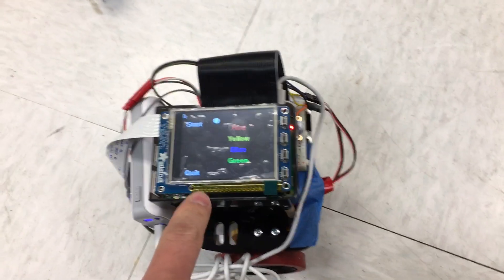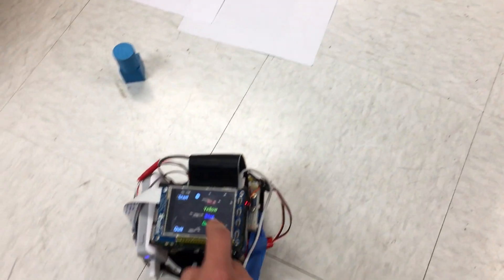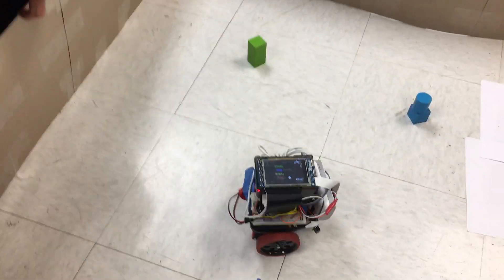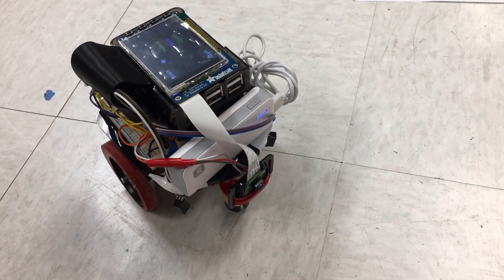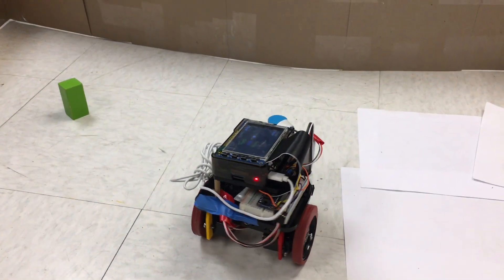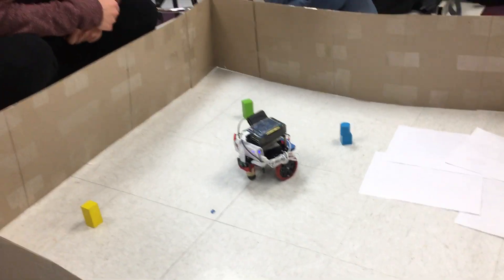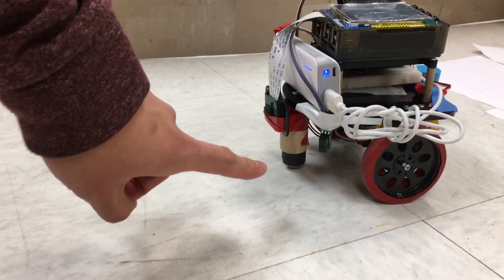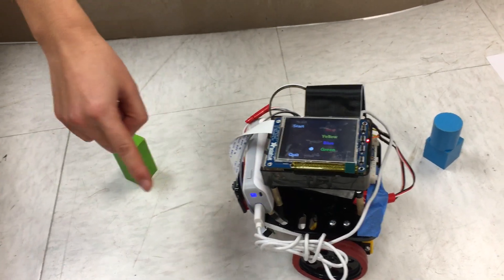Object Finding Robot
The object-finding robot is inspired by the situation that there are lots of color blindness people having trouble with finding objects with the exact color they want, such as clothes and accessories. We designed this color-based object finding robot to make their life easier. Generally, what the robot does is it looks for objects with the given color and marches to the object, there is a graphic user interface where users can simply choose the color by tapping piTFT touchscreen. At a high level, our project is based on a robot controlled by two parallax servo, Raspberry Pi serves as the brain of the robot. By processing the inputs from Pi Camera and Infrared sensors, the robot is able to recognize different colors, navigate to the target color object, and avoid obstacles during the navigation.